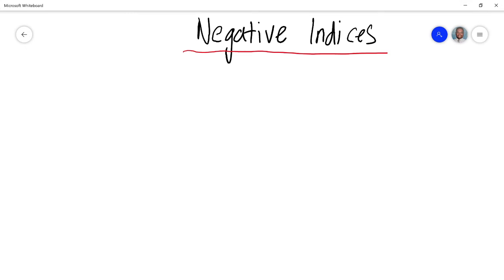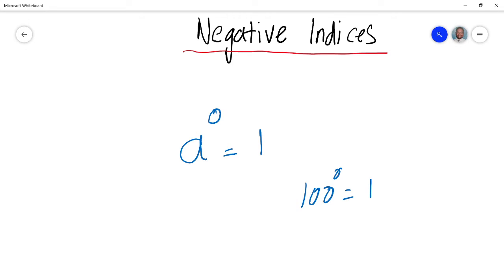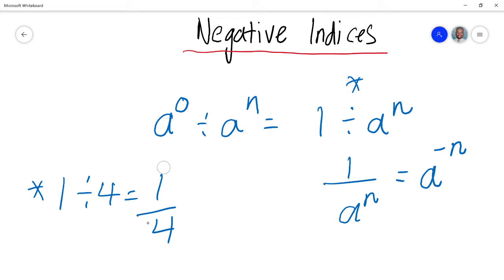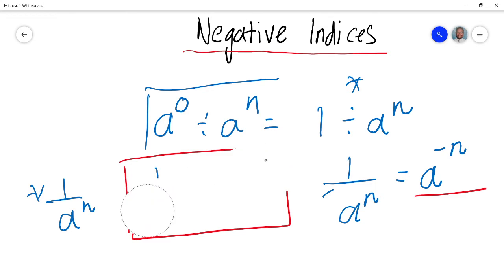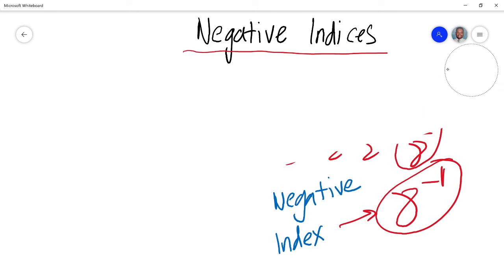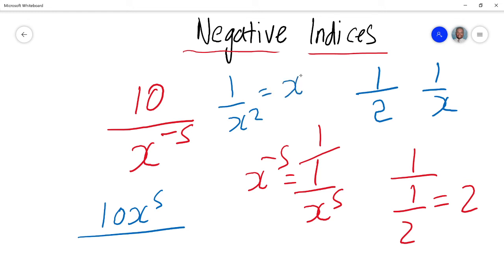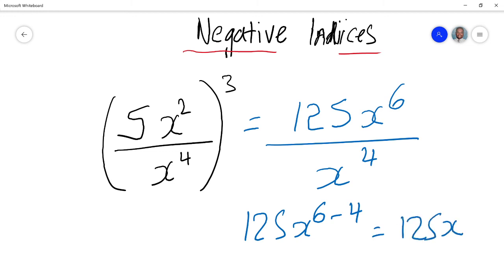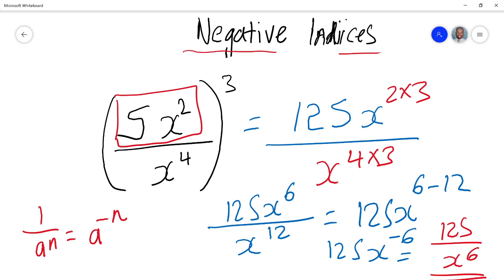Negative Indices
Index Laws